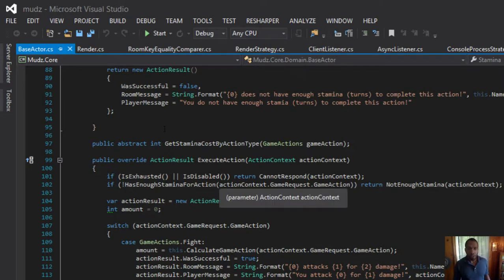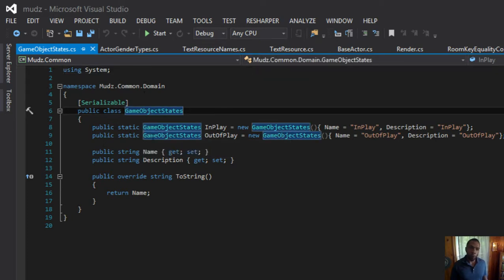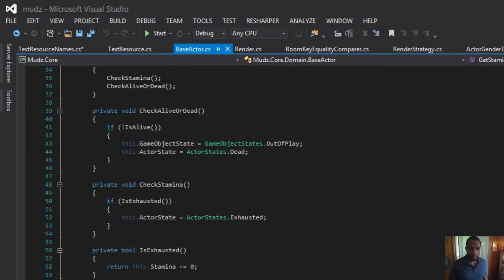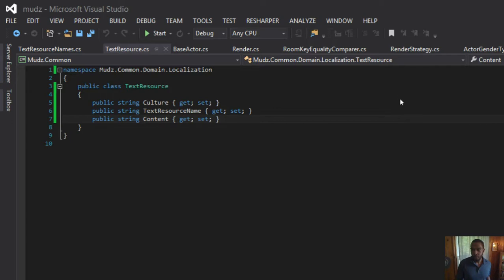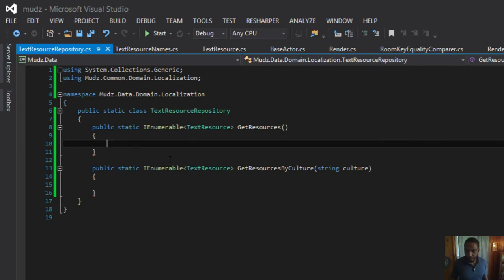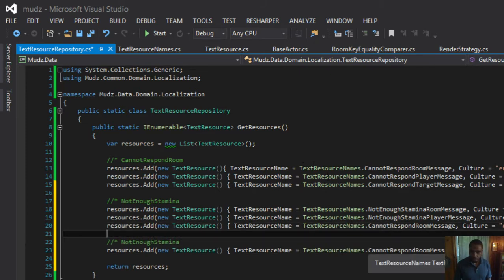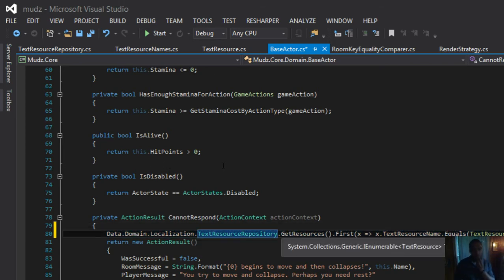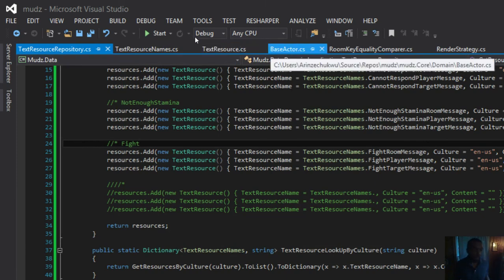C# Design Patterns: Text Resources [Day 1 of 2]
First day of doing a Text Resources pattern for handling strings in our application.